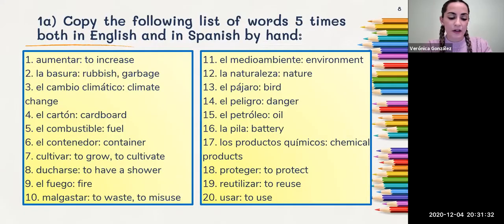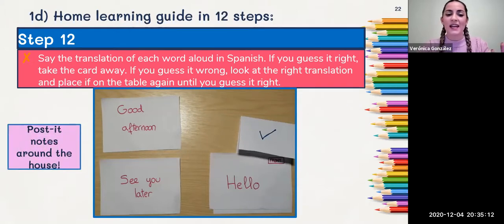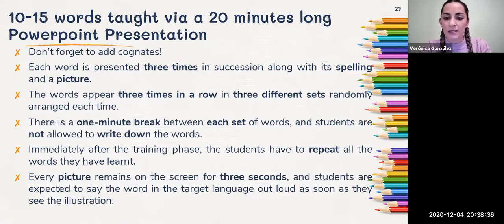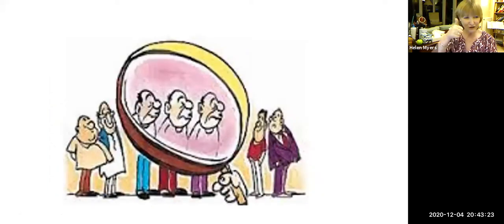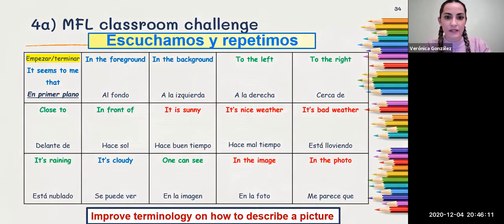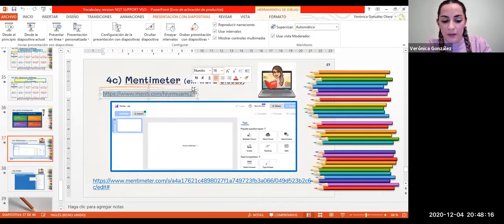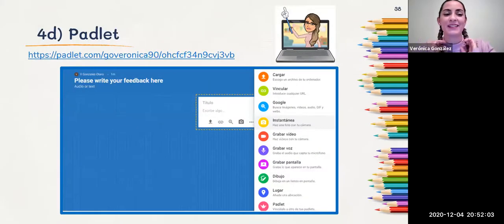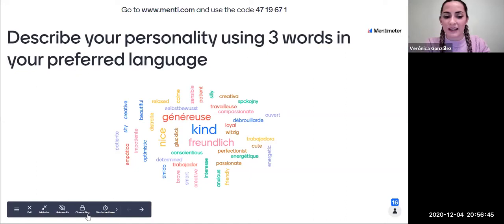ALL First Fridays: Veronica's Vocabulary Tips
Verónica González Otero shares a beautiful presentation packed with ideas about how to teach vocabulary.  Thank you!